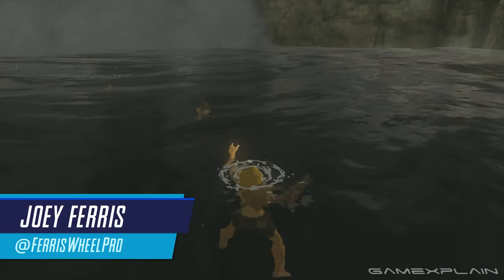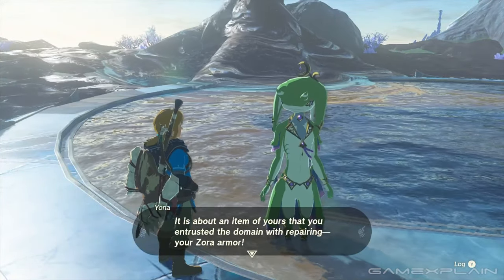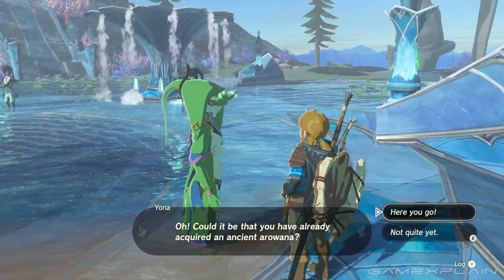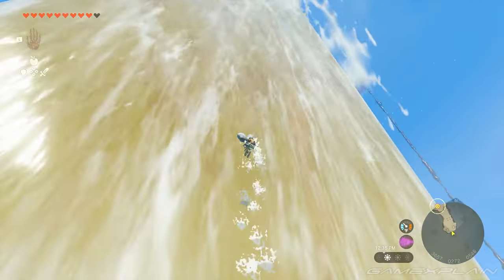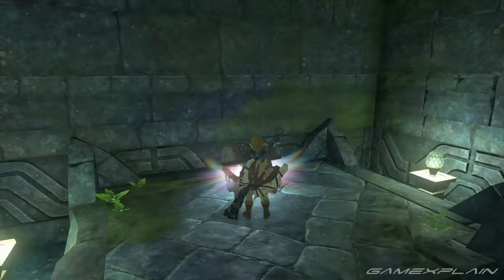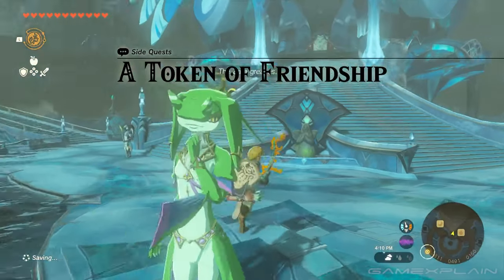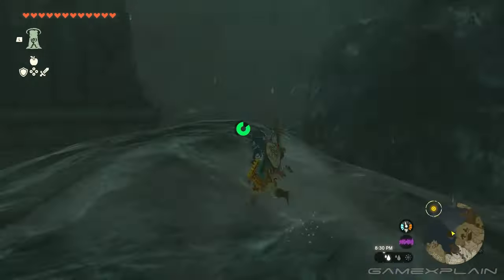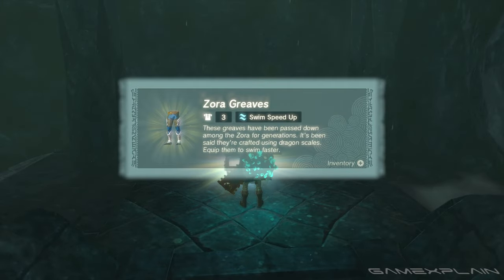How to Get Zora Armor Set in Tears of the Kingdom (Guide & Walkthrough)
Here's how to get the FULL set of Zora Armor in The Legend of Zelda: Tears of the Kingdom.